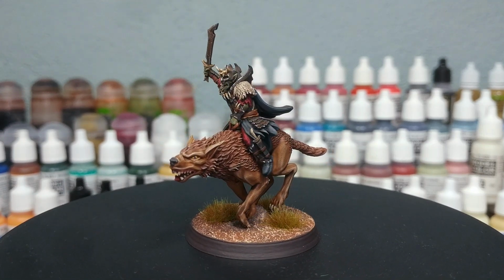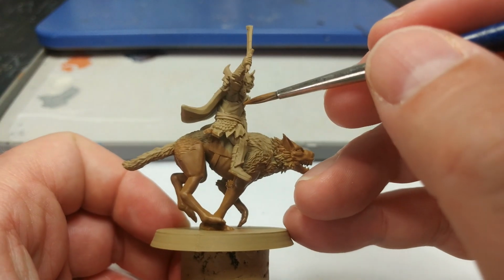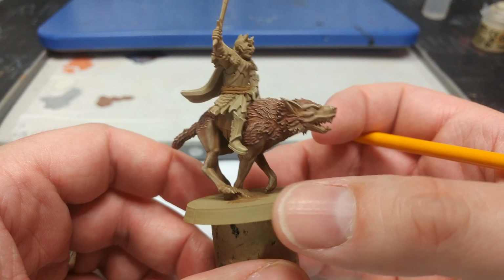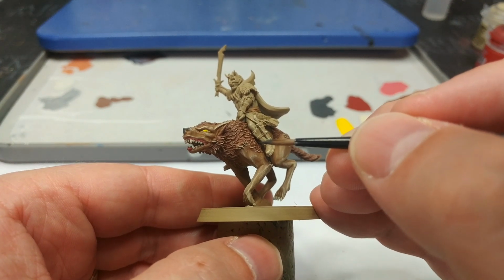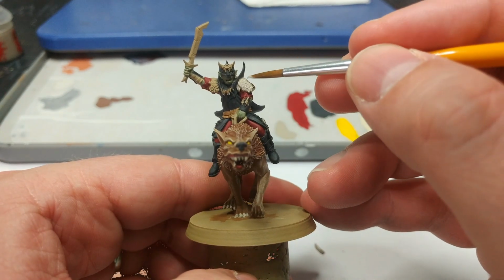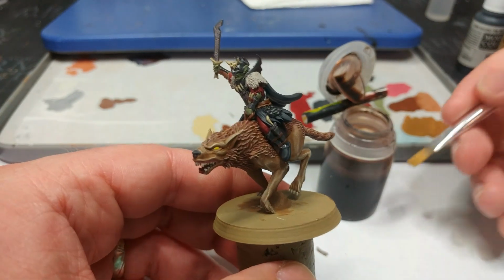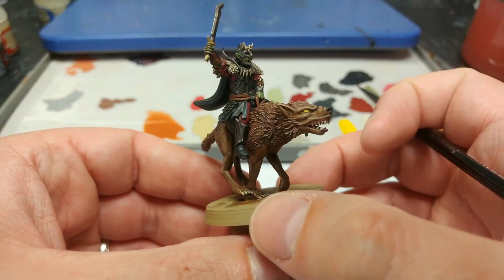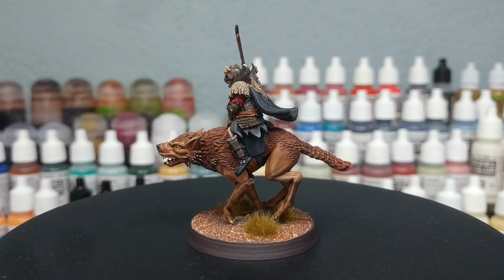Painting Orc Cavalry - Wargs from Shattered Plains Kickstarter [How I Paint Things]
It's not often I get a chance to paint something fantasy-related that doesn't involve buying a huge box of miniatures where I only need one, rather than a whole army... but a 3D printer opens up a whole realm of possibilities!

The Quartermaster3D ranges of LotR-inspired miniatures are always a real treat; they're clearly inspired by, but not slavish recreations of the heroes and villains we've seen on screen, and sometimes take more from lines of description in the books. Either way, they're cool as hell, and painting wargs is way more fun than it should be - drybrushing is king!

00:00 - Intro
01:17 - Priming Notes
02:08 - Basecoats
12:27 - Shading
13:33 - Highlights
17:18 - The Finished Rider

Thanks to Producer Patrons Alan, Kyrie, Andrew, Jimmy, Rod, Phil, Robison and Woodcock - as well as all the other Patrons that made this video possible, and Exit23 Games for recording equipment that helps keep the channel ticking over! Find out more at the following links:

THE BASE: Stirland Mud, drybrushed with Golgfag Brown and then Tyrant Skull. Paint the base rim in Rhinox Hide, add tufts to taste. Done!

PAINTS USED:

PRIMER:
Zandri Dust (Citadel Spray Can)

CITADEL:
XV-88 (Base)
Mournfang Brown (Base)
Tyrant Skull (Dry)
Screaming Skull (Layer)
Flash Gitz Yellow (Layer)
Word Bearers Red (Layer)
Pink Horror (Layer)
Eshin Grey (Layer)
Death Guard Green (Base)
Khorne Red (Base)
Rakarth Flesh (Base)
Iron Warriors (Base)
Morghast Bone (Base)
Leadbelcher (Base)
Agrax Earthshade (Shade)
Lahmian Medium (Technical)
Nurgling Green (Layer)
Wazzdakka Red (Layer)
Skavenblight Dinge (Layer)
Skrag Brown (Layer)

VALLEJO:
Black Grey
Steel (Model Air)

VARNISH:
Varnish+ (Instar)